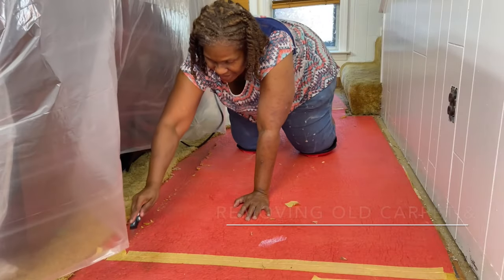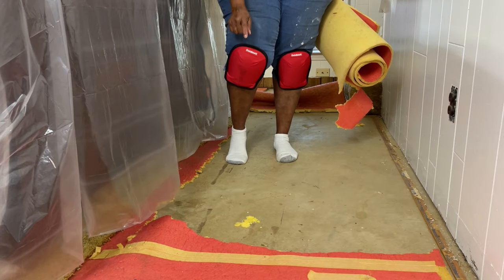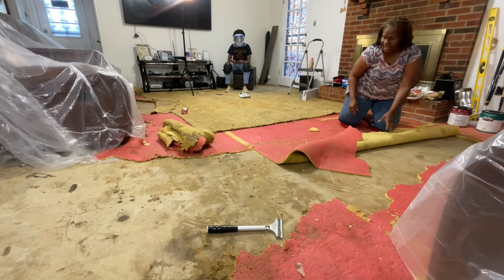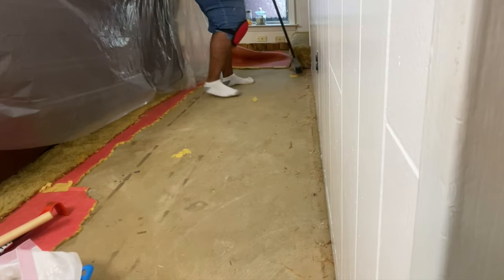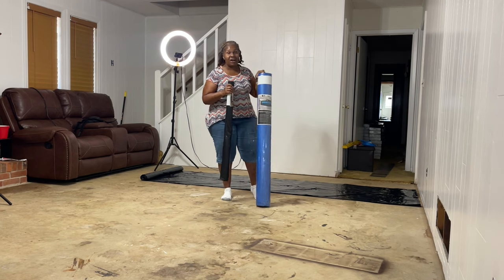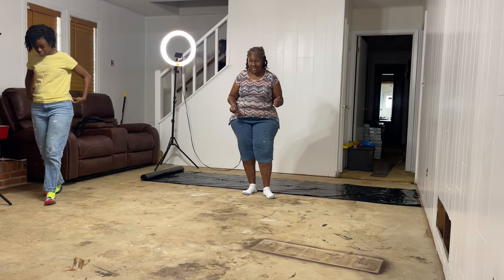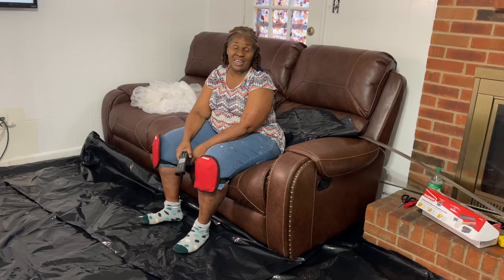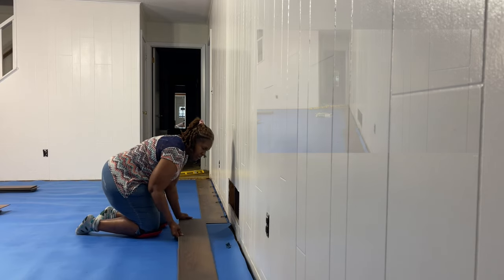Removed My Old Carpet | Installing Sentinel Underlayment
In this video I am working as @watchdesade  Desade helper. I am helping her remove the old carpet and padding from our great room hallway and master bedroom of our home.We are  installing  the underlayment which is needed because I have concrete subfloor. We learned to use various tools which is one of the most important pieces when doing this type of project; having the proper tools.A few of the tools we used on this project are listed below:

Cutting Tool

Utility Knife

knee pads

installation kit

follow me on @YouTube @supportivemom